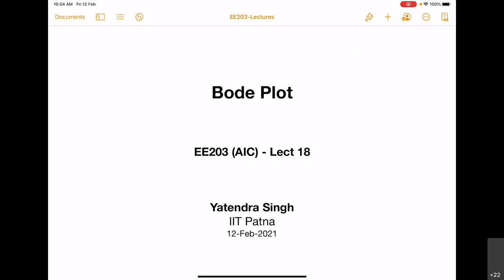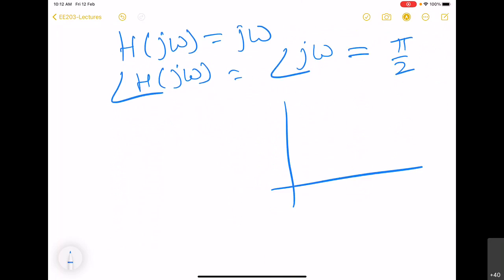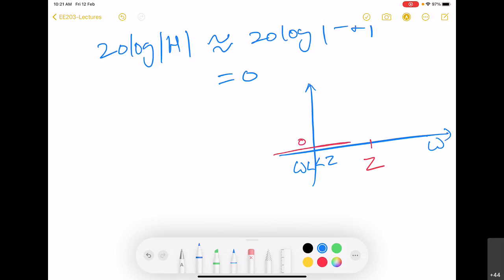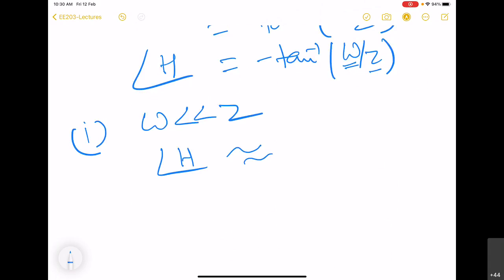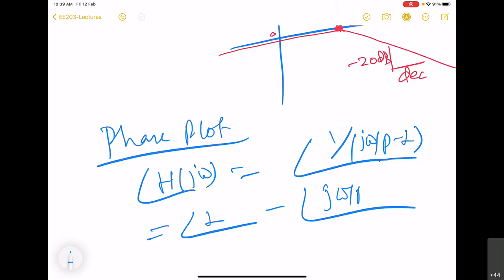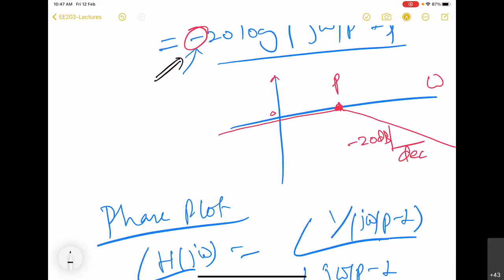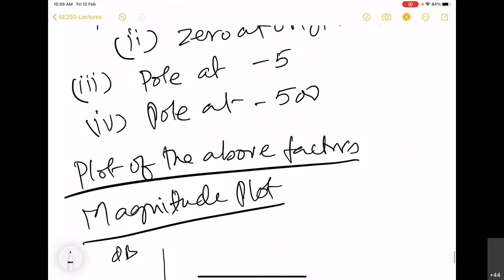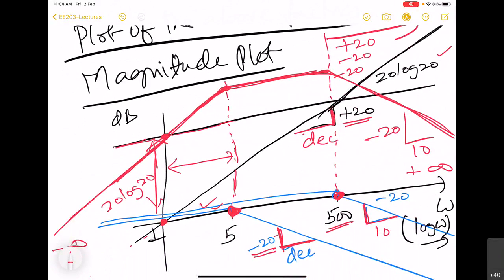CMOS Analog Integrated Circuits - Lecture 18: Bode Plot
Bode magnitude plot
Bode Phase Plot